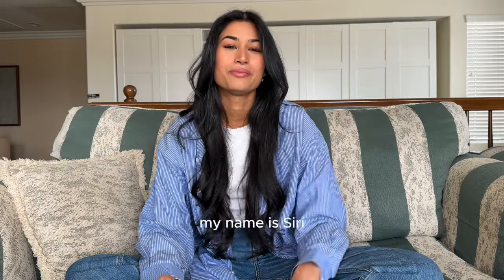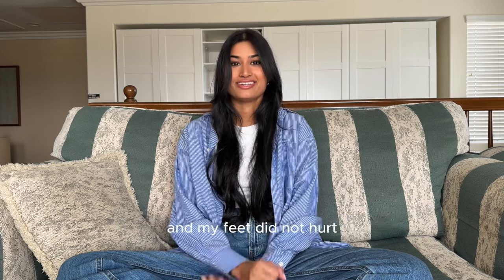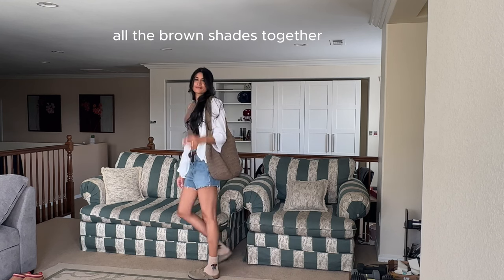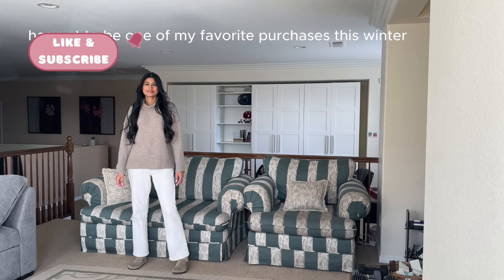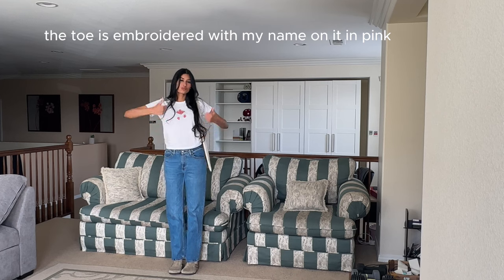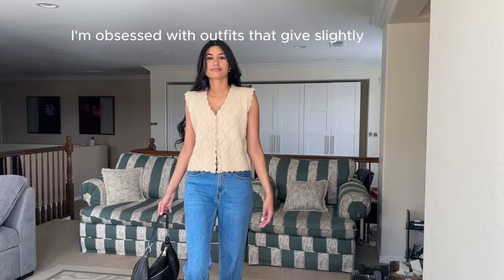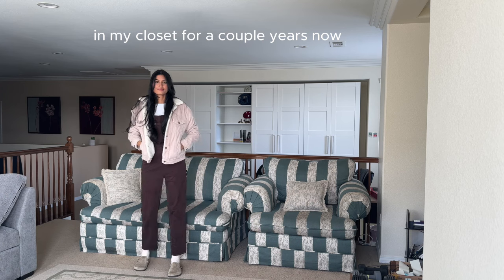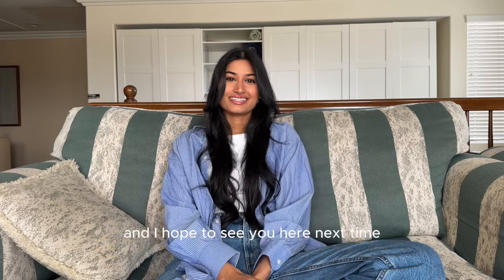How to Style Birkenstock Clogs | Pinterest Inspired Outfits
in this video, i style my beloved birkenstock boston clogs. many of these outfits are interest inspired and i share reference photos. all of these outfits are great for fall and winter and can be layered upon ♡ xoxo siri 💫 ♡ xoxo siri 💫

Etsy Template For Pinterest Intro

Abercrombie Strawberry Graphic Skimming Tee: